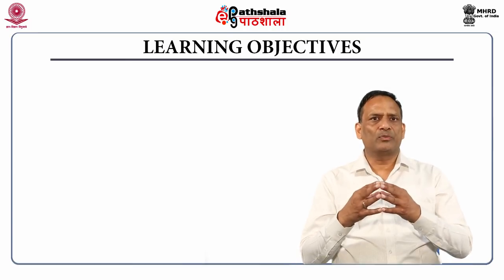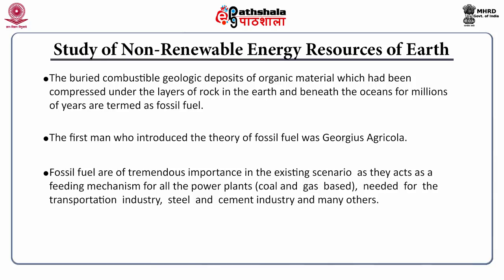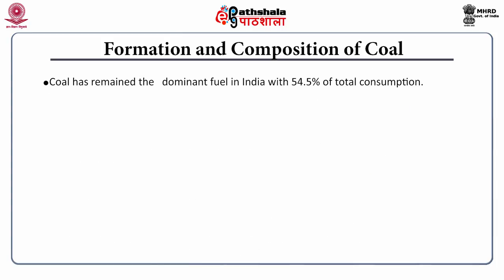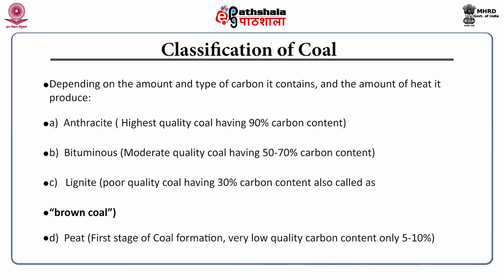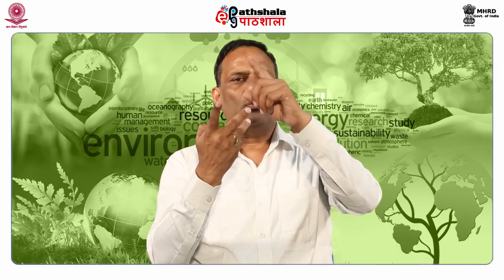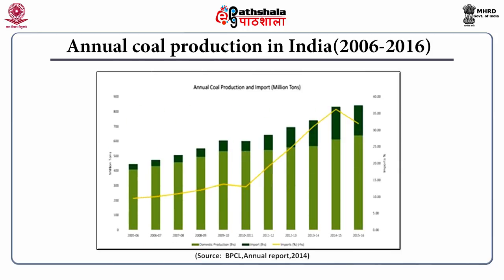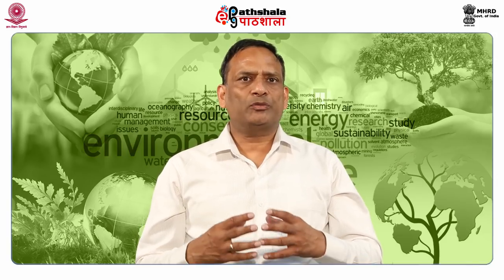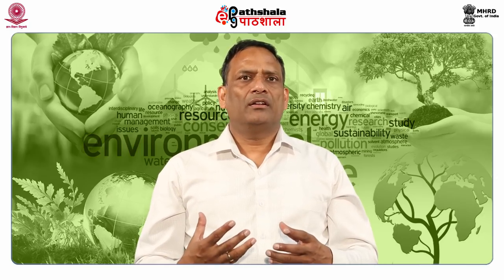Fuel Geology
Subject:Environmental Sciences
Paper: Environmental geology